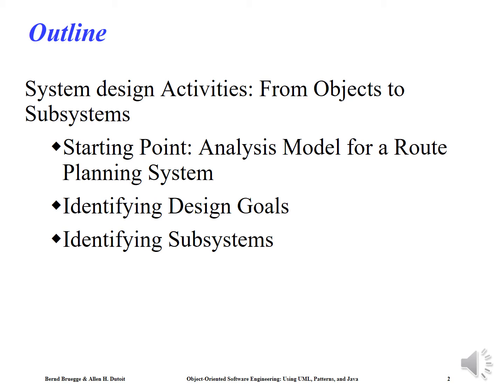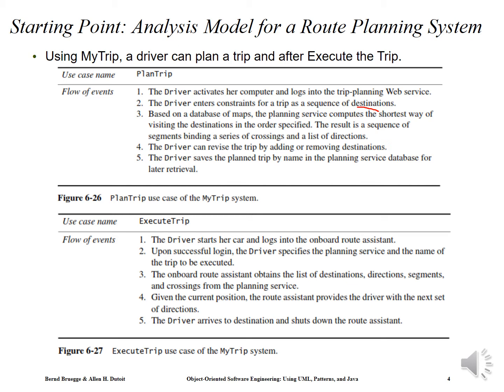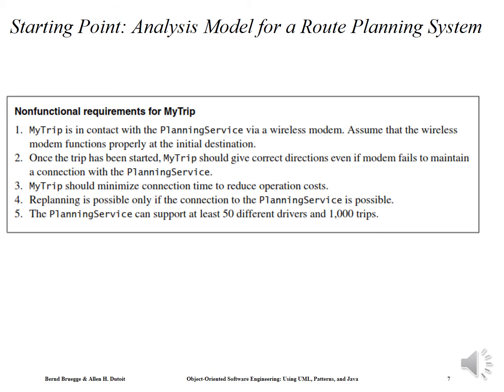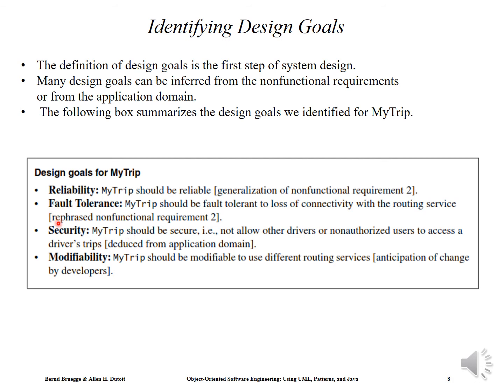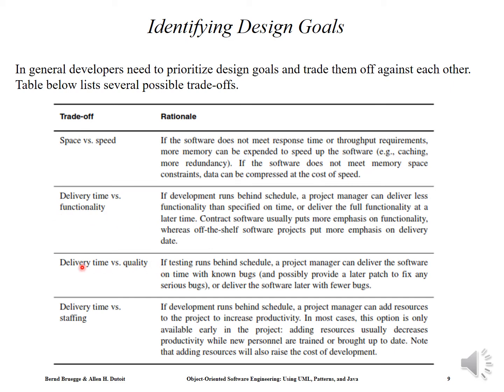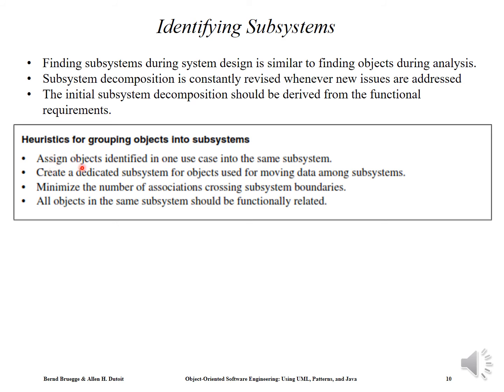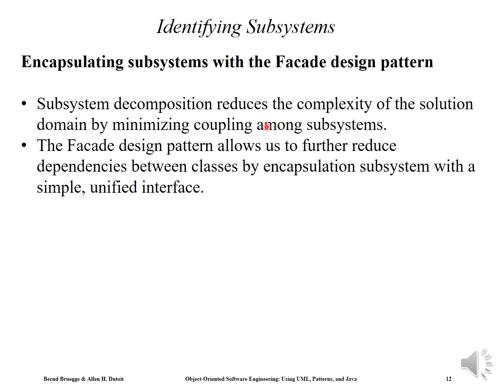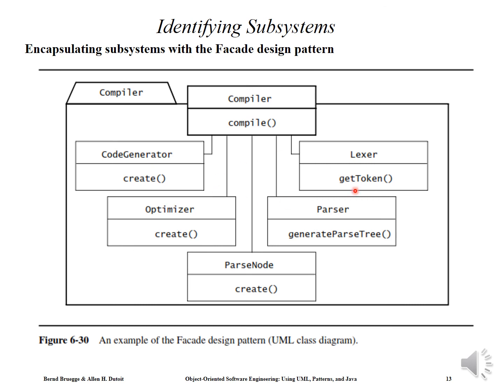System Design Activities: From Objects to Subsystems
Identify Design Goals
Identify Subsystems